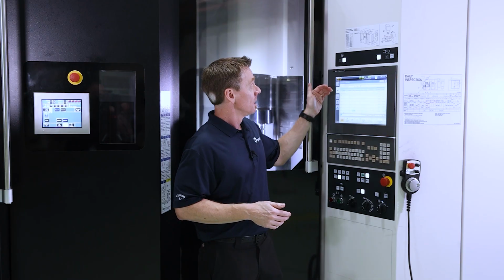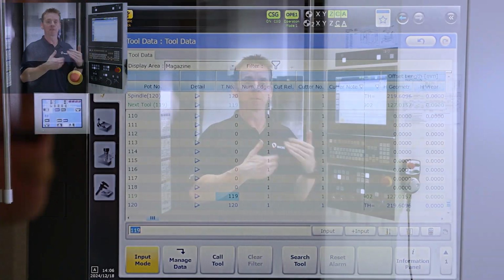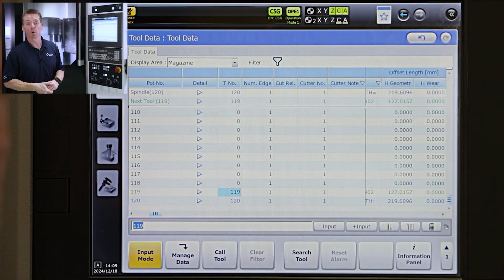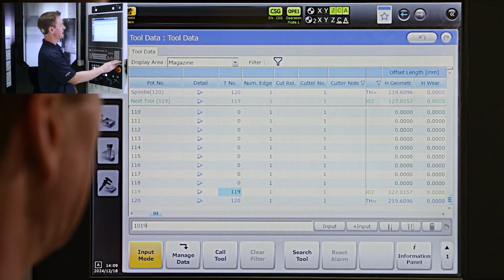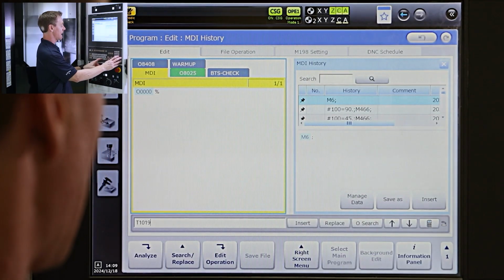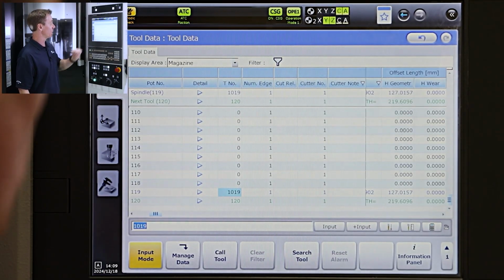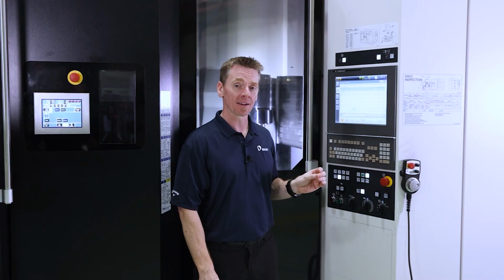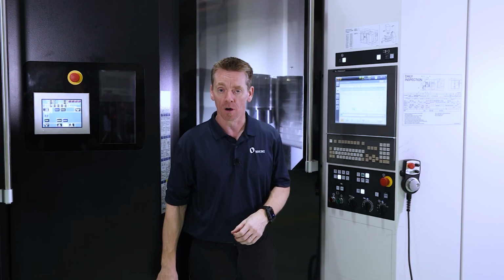Tech Tip - Assigning PTN (Program Tool Numbers)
Learn how to assign tool numbers beyond the normal tool pot range on the Makino Pro6 control for better tool organization and control.